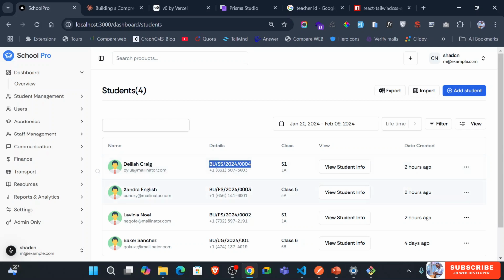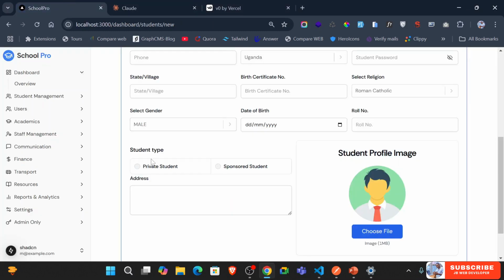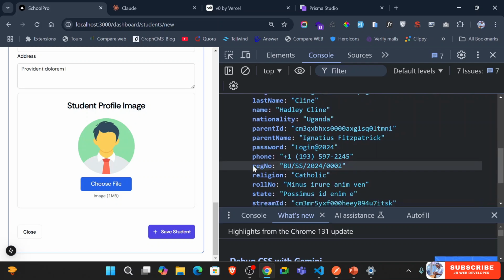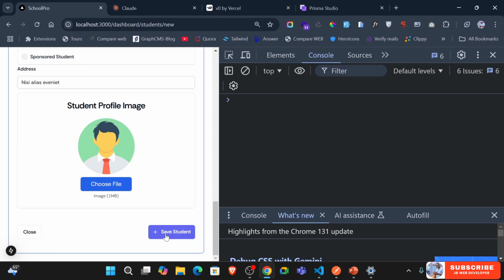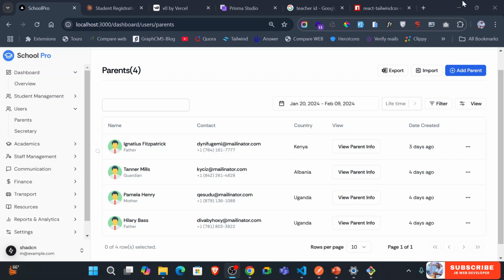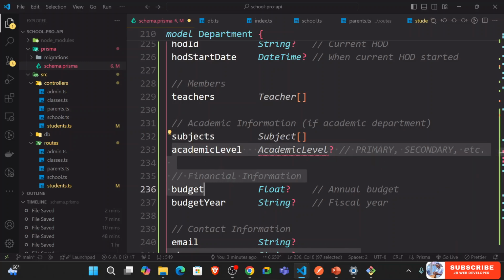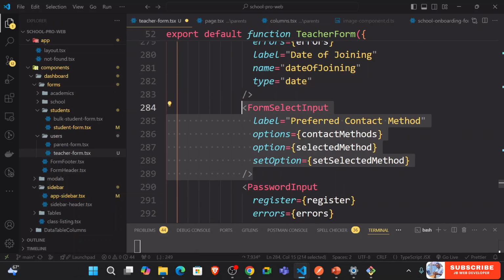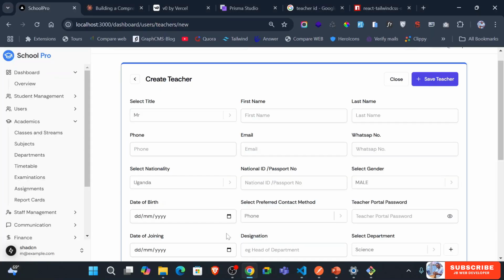Episode 8: Teachers Form | Relationships | School Management system with Next Js, Node Js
In this episode, we implement auto
👉 Here is the Hosted Version of the App we are Building

🔨 What We Built:
- Parents and Students API endpoints
- Dynamic data tables
- API integration

💻 Tech Stack Used:
- Next.js 14
- TypeScript
- Tailwind CSS
- Form Validation
- Custom Components

🎯 Key Features Covered:
- Form State Management
- API Route Implementation
- Database Schema Design
- Error Handling
- Data Validation
- Cross-Origin Resource Sharing
- Full Stack Integration

📌 Prerequisites:
Make sure to watch Episode 4 where we set up our project and built the initial landing page!